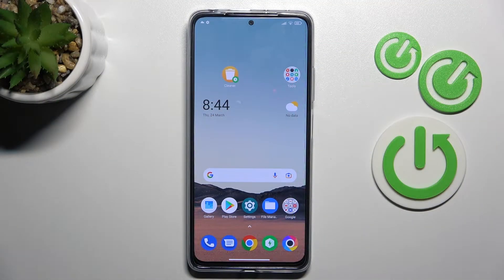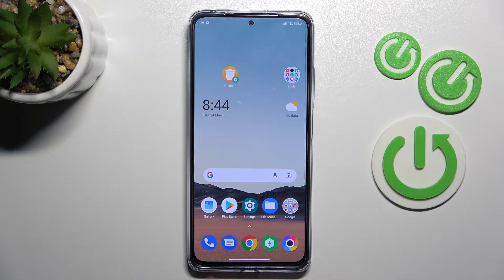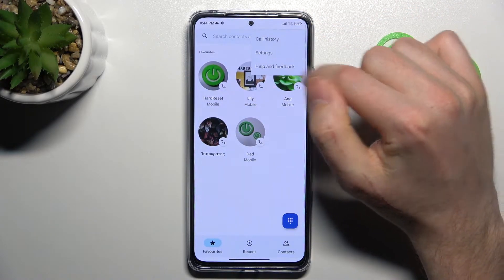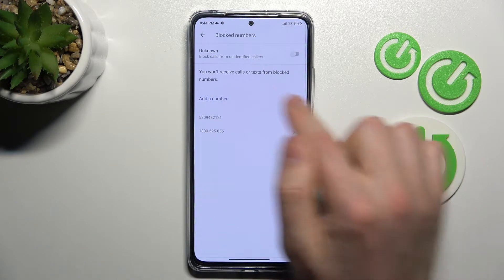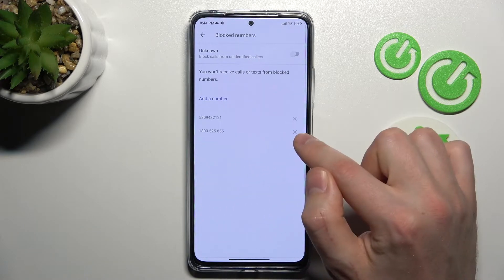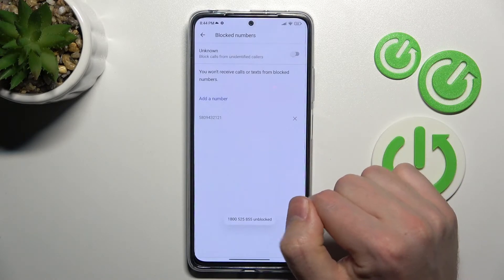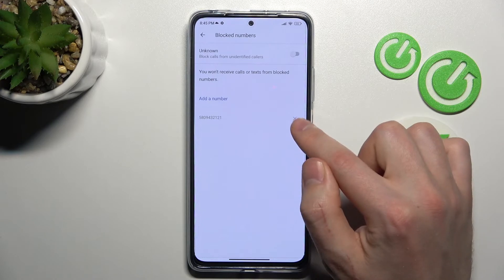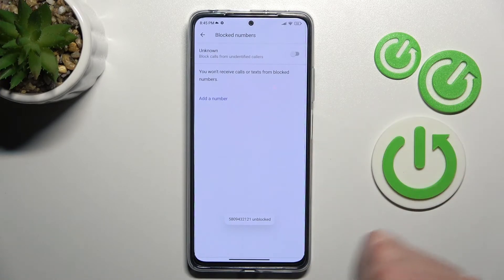How to Unblock Phone Number on Poco X4 Pro 5G | Remove Number from Blacklist on Poco X4 Pro 5G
Check our website and learn more info about Xiaomi Poco X4 Pro 5G:

If you have blocked a phone number on your XIAOMI POCO X4 PRO 5G and would like to unblock it, but you don't know how to do it, watch this tutorial. Our expert will show you where the list of all blocked phone numbers in XIAOMI POCO X4 PRO 5G is located and how to successfully remove a number from this list. Thanks to us, you will be able to reactivate contact with a previously blocked person.

How do I Unblock a Number on Xiaomi Poco X4 Pro 5G? How to Remove Number from Blacklist on Xiaomi Poco X4 Pro 5G? How do I Permanently Unblock a Number in Xiaomi Poco X4 Pro 5G? How to Unblock Phone Number after Blocking on Xiaomi Poco X4 Pro 5G?